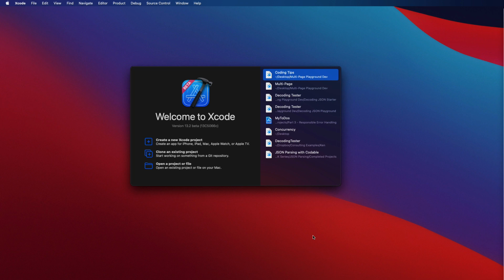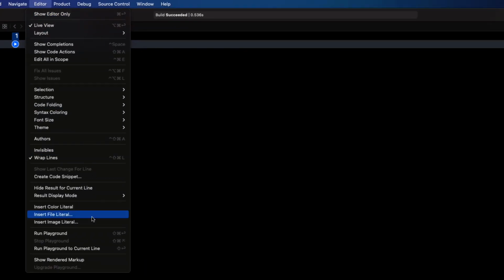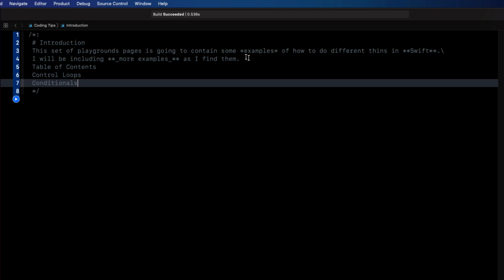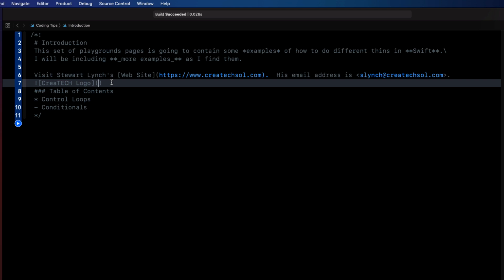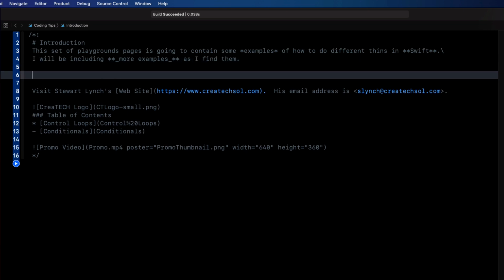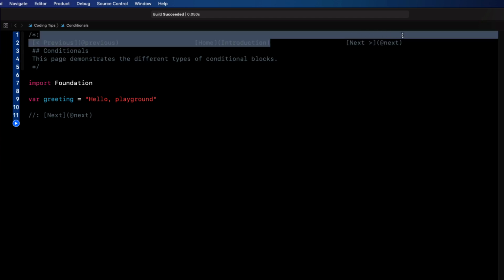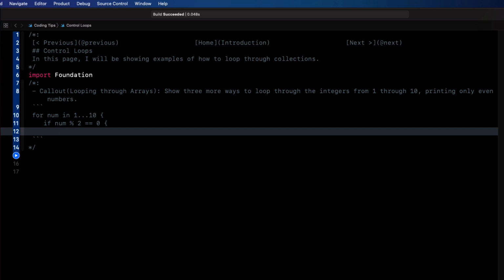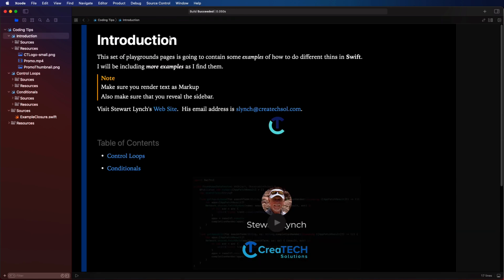Multi Page Xcode Playground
In this video, I would like to share with how to create a Multi-Page playground that you cIn this video, I would like to share with how to create a Multi-Page playground that you can use to store and test your Swift code.

I use these a lot in my YouTube videos and I am often asked how I create them.

So in this video, I will show you and along the way, I will give you a small introduction to Markdown and how to use it in your playground pages

 **Note:** A multipage playground is not to be confused with a playground book that you see when learning to code on your iPad.  This is just a group of playground pages grouped as one.

Table of Contents:
0:00 Introduction
0:58 Creating a Multi-Page Playground
2:57 Introduction to Markup in Playgrounds
9:56 The Playground Resources folders
15:34 Create a Navigation Snippet
22:14 Playground Sources Folders

Other References:
Stewart Lynch's YouTube Channel: